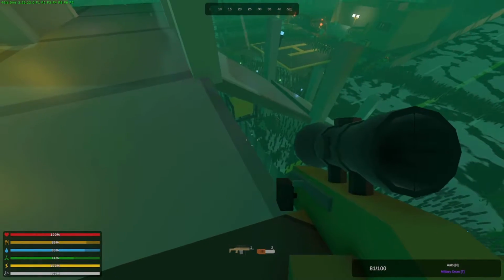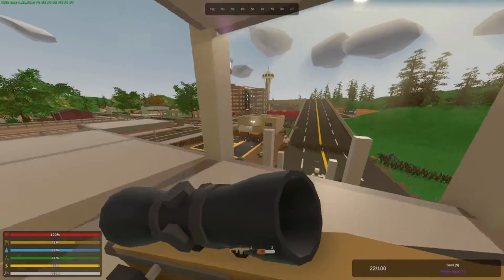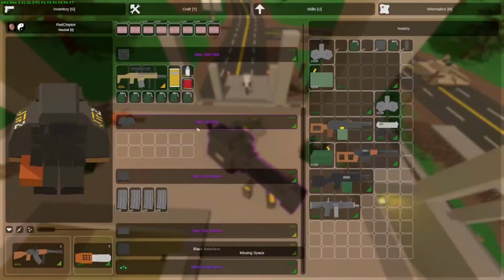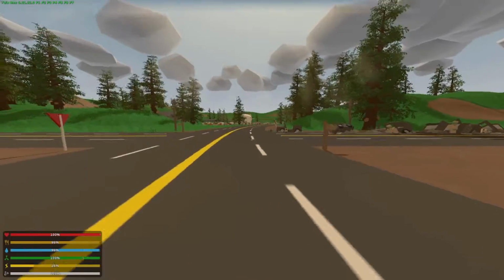FOUR Zombie Hordes VS Metal Base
Part 3

*This was insane and took me over 50 hours to create.

TONK HAS BEEN FOUND!

Unturned video contains horde beacon, metal base, zombie horde, plane, parcel, Tonk, lore, mega zombie, lightning, thunderstorm

It's not likely that I will upload videos very often until around November due to being busy.

Terraria is next! Please suggest any other games that you would like me to play.